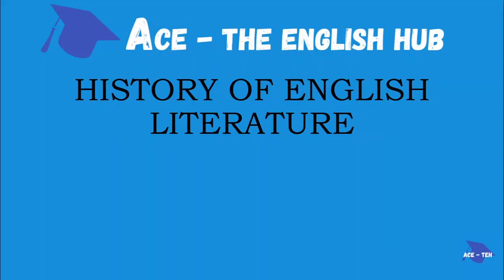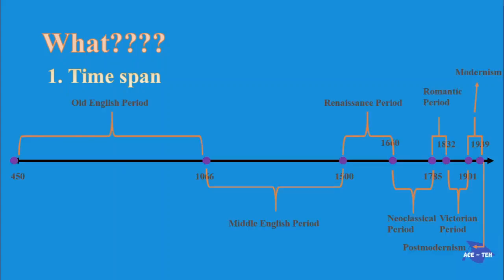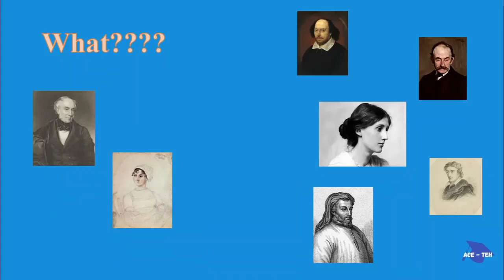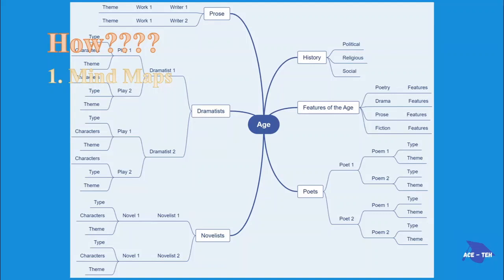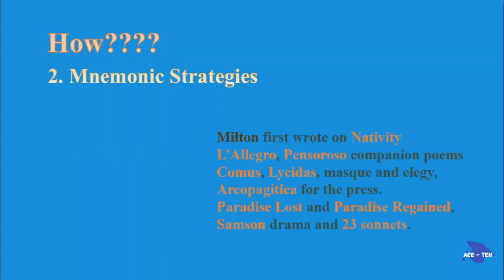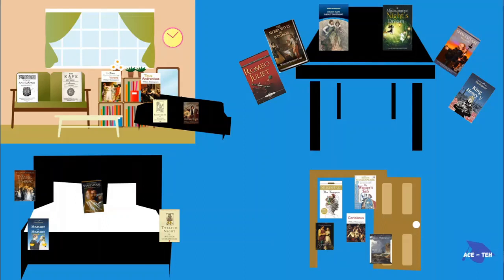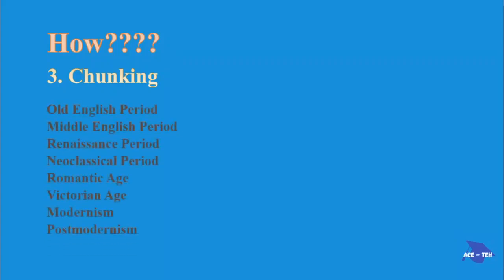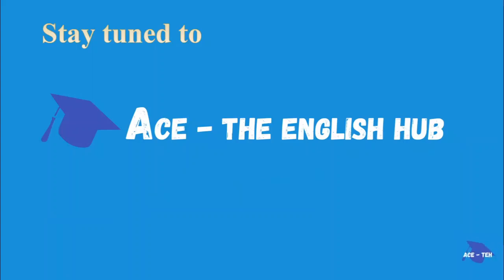History of English Literature - Why, What, and How to Study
The video discusses the oft-asked questions by students of English literature - Why, What and How to Study History of English literature. This video addresses these questions in a simple and engaging manner.

About Ace - The English Hub
Ace - The English Hub is a learning platform for students of English. Our current focus is on the undergraduate courses of the universities of Kerala, India, though any student of English, from anywhere in the world, will find these lessons useful.
We provide students with short video lessons, picture lessons, quizzes, and explanatory notes which help students in enhancing their understanding of the subject. We aim to enable students to be independent and responsible learners; while making learning an enjoyable process.